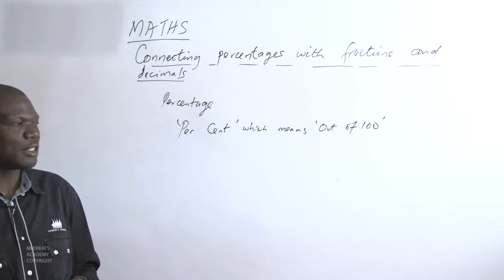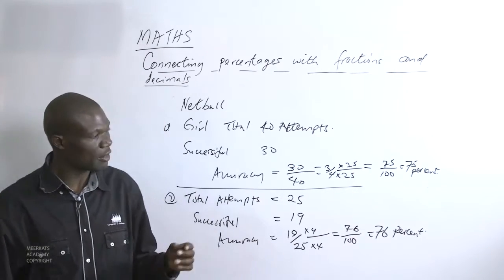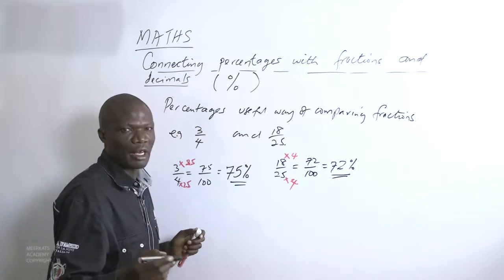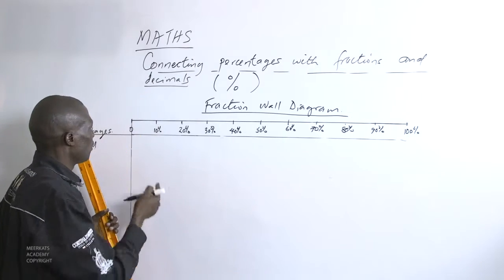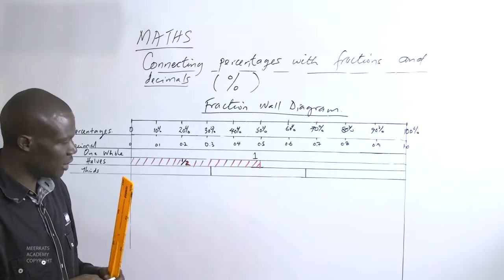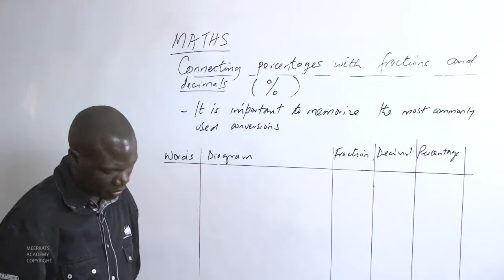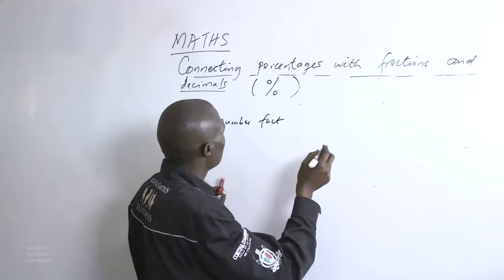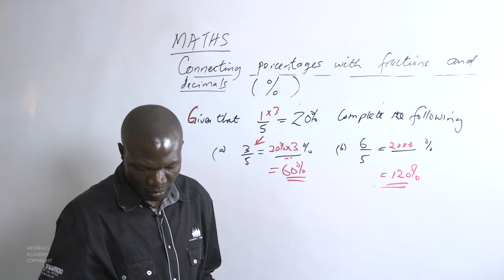111 Mr Luke Connecting With Fractions and Decimals MATHS YEAR 7